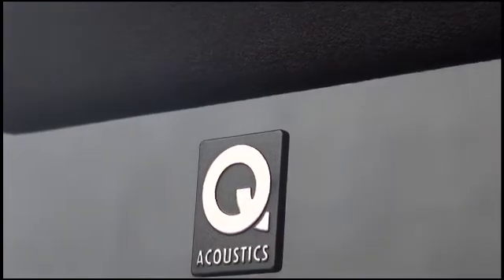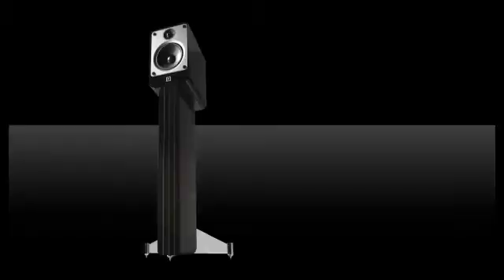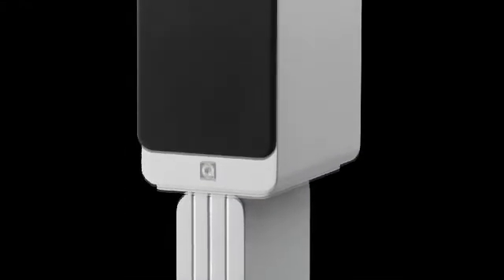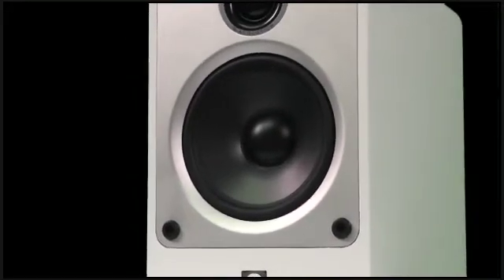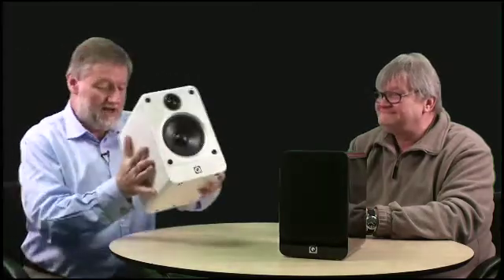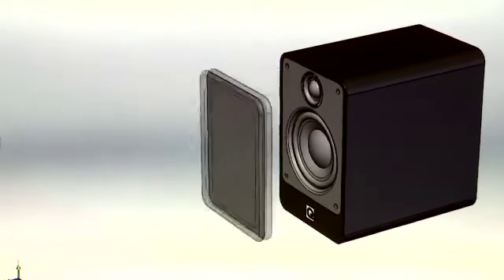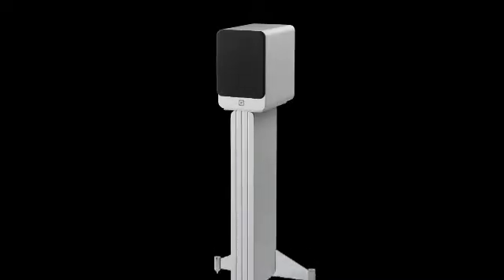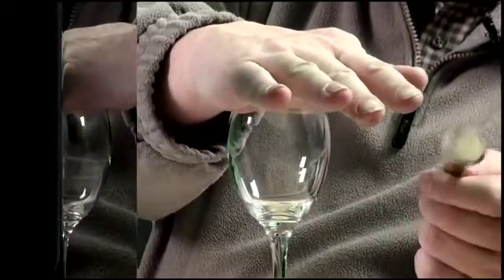Q Acoustics Concept 20